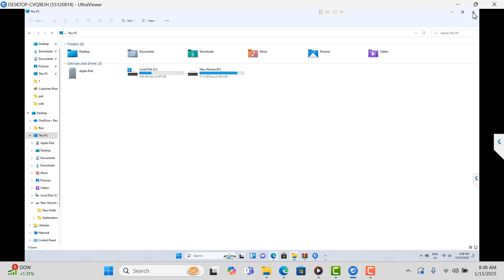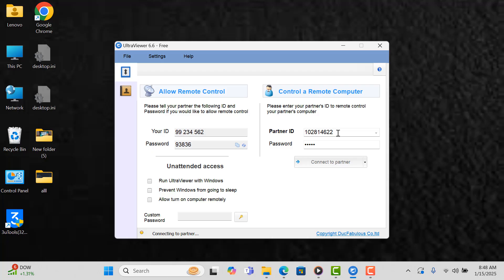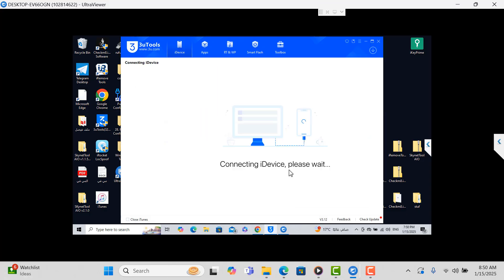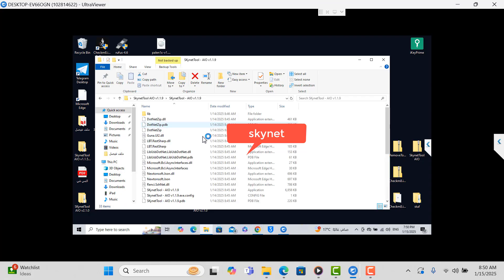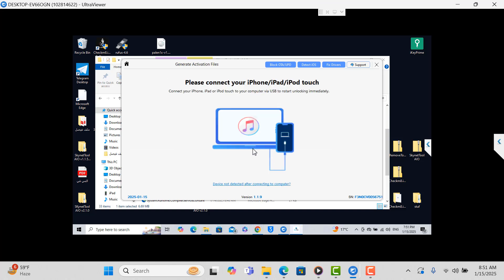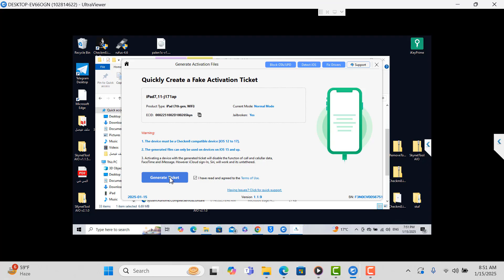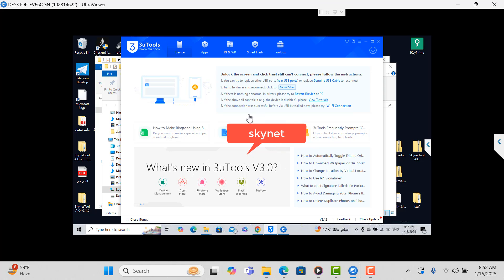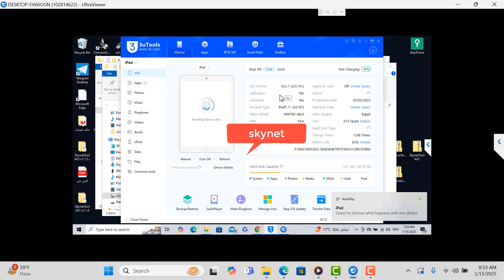iPad 7th generation iOS 18.2.1 Bypass iCloud id, iPad 7th Gen iOS 18.2.1 iCloud Bypass What's News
iPad 7th Gen iOS 18.2.1 iCloud Bypass: What's New?
The iCloud Activation Lock on your iPad 7th Gen running iOS 18.2.1 can be bypassed. This video explores the latest techniques and tools available for unlocking your iPad and accessing its full functionality.
Understanding the Challenge
What is iCloud Activation Lock and why is it a problem?
How can bypassing iCloud Activation Lock on your iPad 7th Gen be beneficial?
The risks and legal considerations associated with bypassing iCloud Activation Lock.
Exploring the Latest Techniques